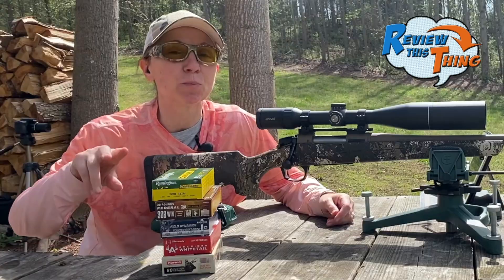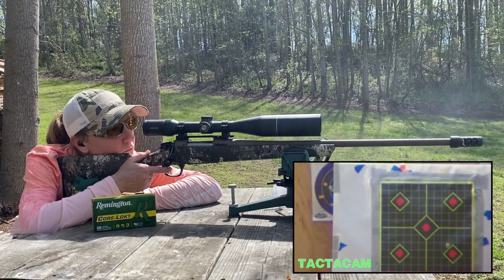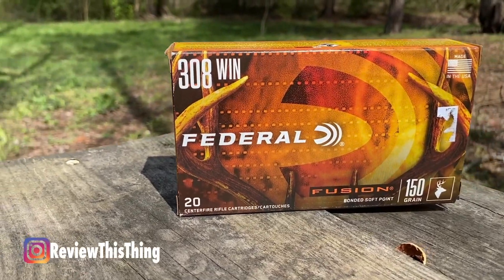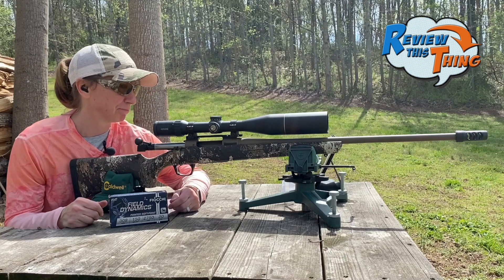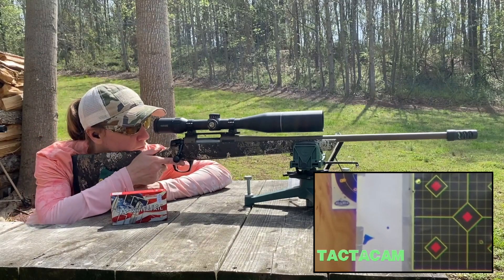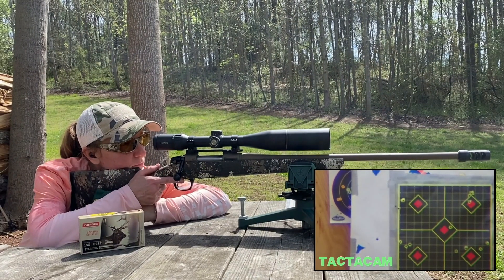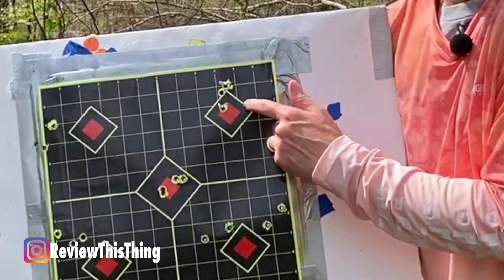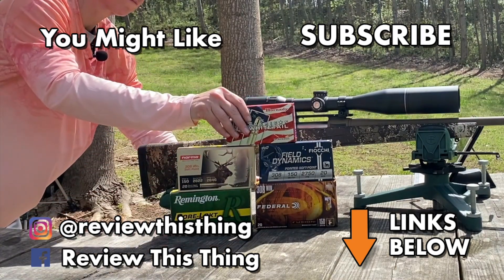Best 308 Round (Part 2) - Accuracy Test for 100 Yard Groups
Are you looking for the best 308 round? We did Part 1 a few months ago and had such a great response, we wanted to do another accuracy test for 100 yard groups with a few other 308 rounds. So what is the best 308 ammo off the shelf?

We took 5 new rounds of 308 ammo to see what kind of 100 yard groupings we could get.  You can fast forward to the time stamps below if you're interested in seeing a particular 308 round.

Start: 00:00
Remington Core-Lokt: 0:47
Federal Fusion: 2:15
Fiocchi Field Dynamics: 3:17
Hornady American Whitetail: 4:19
Norma Soft Point: 5:16
Summary: 6:30

Obviously which round you choose depends on which 308 ammo your gun likes and shoots best and what your shooting purpose is. A match round is different than a hunting round, and the best hunting round depends on how the bullet reacts when it hits the target, but hopefully this will help some.

*All opinions are mine. I am not paid for any of these reviews.